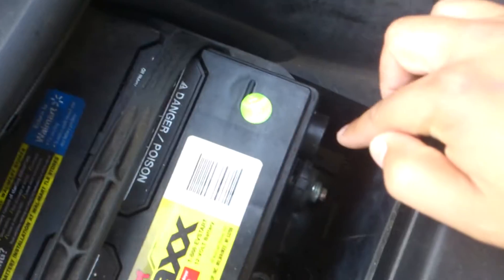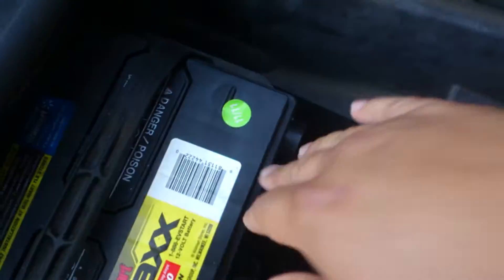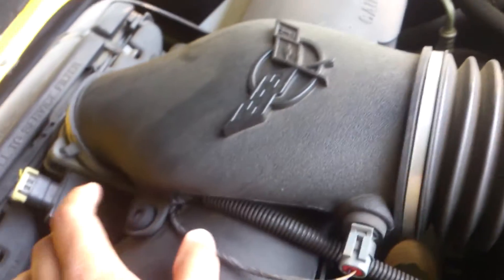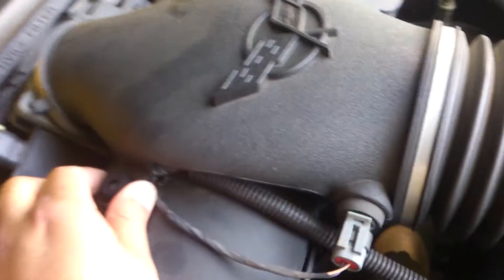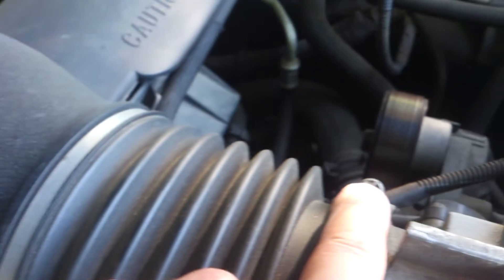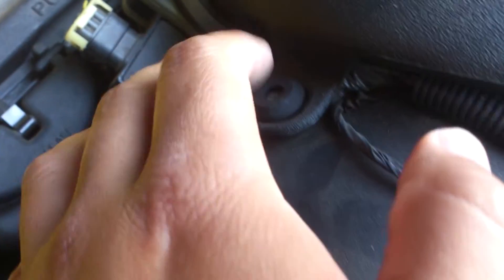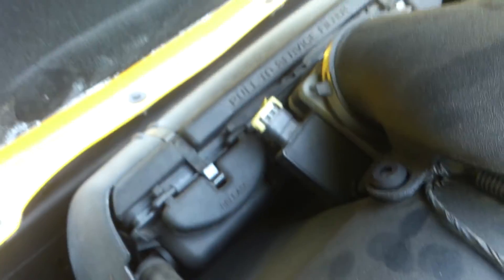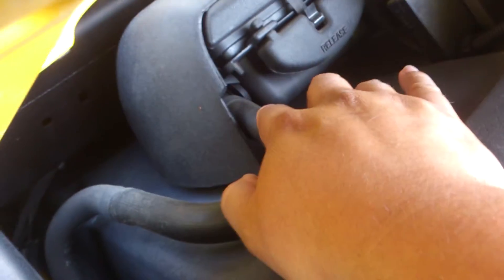Stock Air Filter Removal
I was removing the stock air filter to install an after market dual ram air intake.

First thing to do is disconnect power
Then remove all connections to the intake and tubing
Once that is done loosen the one thing I point out and you may need a flat head for the front clips. Just work the front clips a bit and the entire thing should come loose.

Link to professionals doing this same thing. I found that the front clips were harder to remove on my car than theirs.